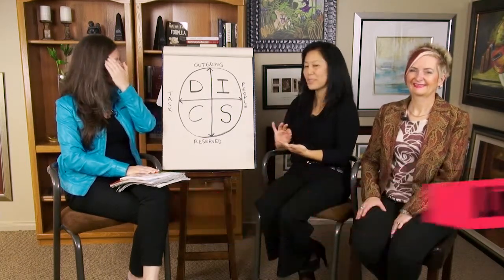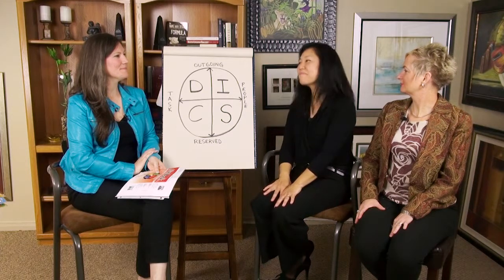151106 IT Show #191 DISC Personality PRT 2